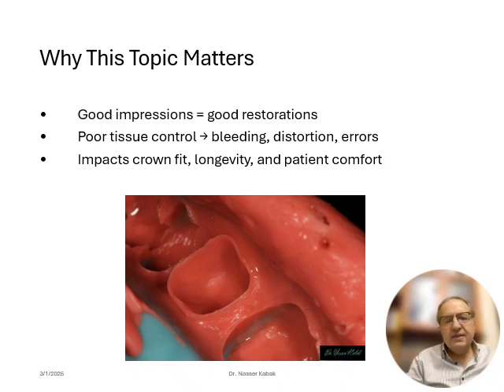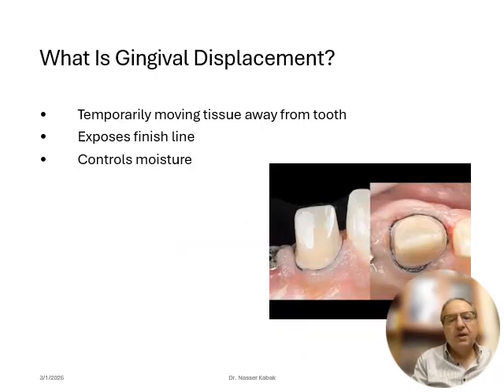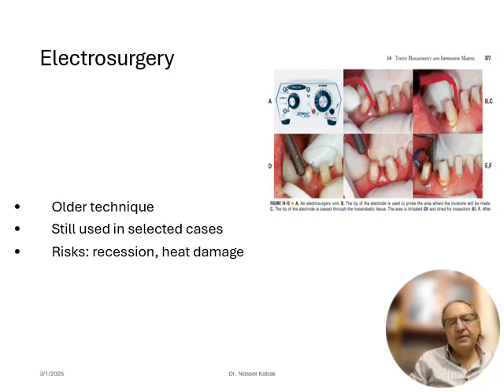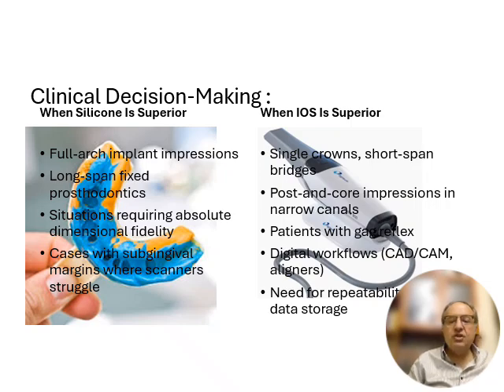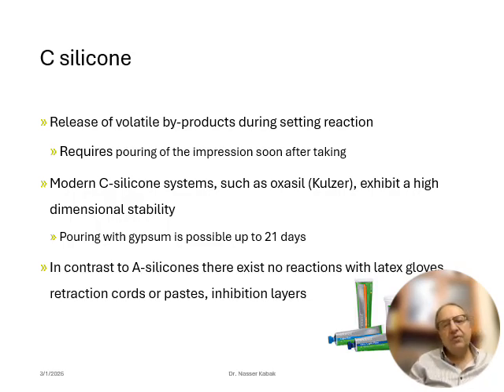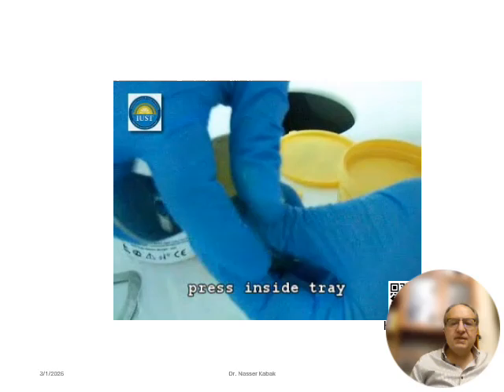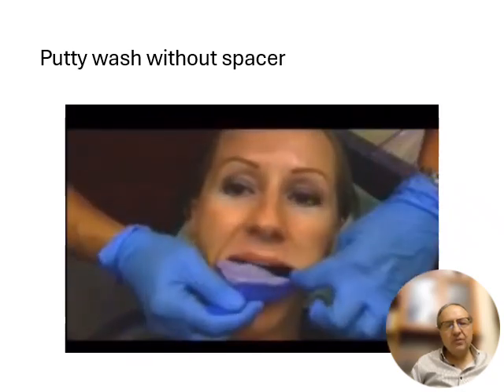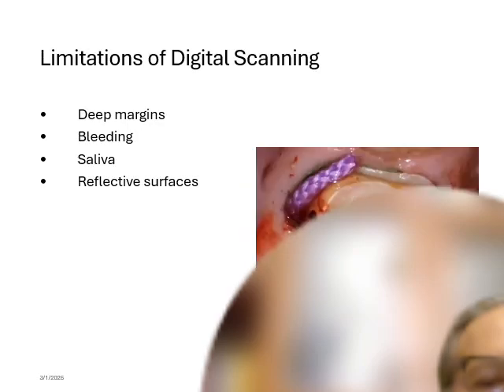Tissue Managment and Impression Taking in Fixed Prosthodontics, lecture for Undergraduate Students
This is a lecture for undergraduate students in fixed proshtocontics about final imprssion taking with different types of c silicones and a silicones. New techniques and materials have been developed in order to facilitate impression taking. Retraction pasted for example are used in order to enlarge the gingival sulcus in some clinical situations . Intraoral scanners are contiuingly evolving to obtain digital impressions. So clincal decision taking is facilitated by the student and dentist if he knows the advantages and disadvantages of conventional impressions versus digital scanners. Differnent impression techniques, one stage and two stages, together with the different appropriate viscocities are also explained in the lecture. impression trays , tray adhesives and the different astringent materials are also explained in this 2026 lecture about gingival retraction and impression taking of final restorations in Fixed Proshtodontics and clincial dentistry. For example in two stage impession technique the putty material should be used first with or without a spacer in order to turn the stock tray into a custom one then the light body impresion material will capture the details in another stage. Retraction pastes have two purposes the first haemostasis and the secong enlargment of the gingival sulcus. If the sulcus is too deep with subgingival preparation it is better to use the double courd technique and the traditional elastomeric impression material. For short span bridges or single units using digital scanners is more convenient. All of this information and more is explained in this undergraduate lecture covering the gingival preparation of the sulcus and the different types and techniques of the final impression taking in fixed proshtodontics and crowns and bridges.